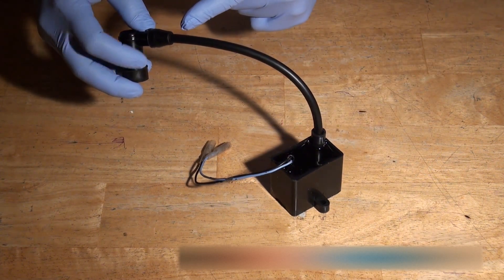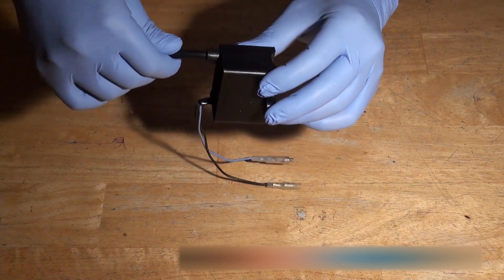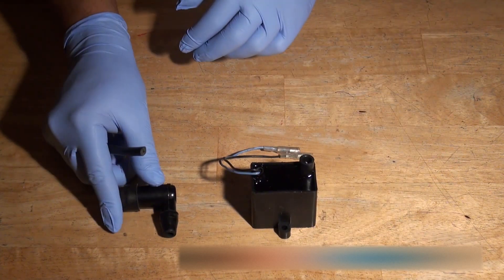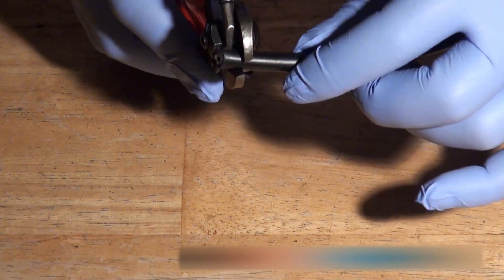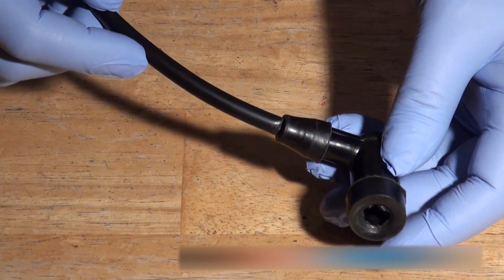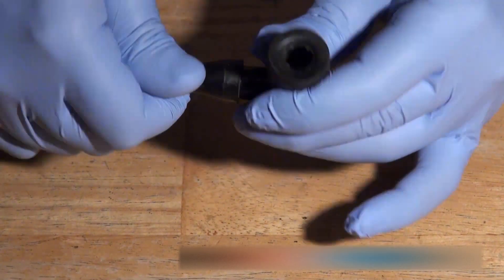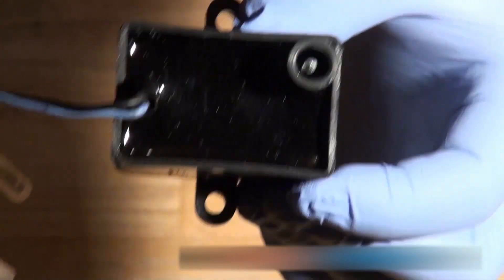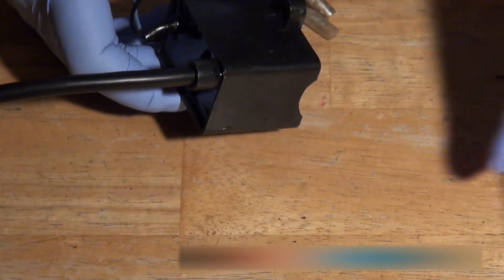Bicycle Engine Kit CDI Troubleshooting Tips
Bicycle Engine Kit CDI Troubleshooting Tips.  This is one of the first things you need to do to the CDI unit of your bicycle engine kit before you actually start installing the engine. It will save you a lot of headache and head scratching later on (believe me).

PLEASE NOTE: THE WEBSITE ADDRESS DISPLAYED IN THE VIDEO IS FOR REFERENCE ONLY.  THE BUSINESS CLOSED IN 2016 AFTER 9 YEARS OF OPERATING IN THE U.K.

Just a quick message to let you know I have started a new YouTube channel for my other passion “Electronics Repair”.